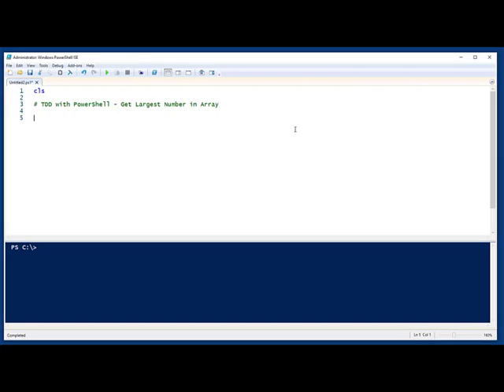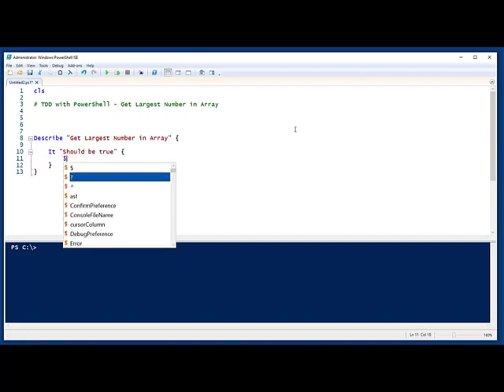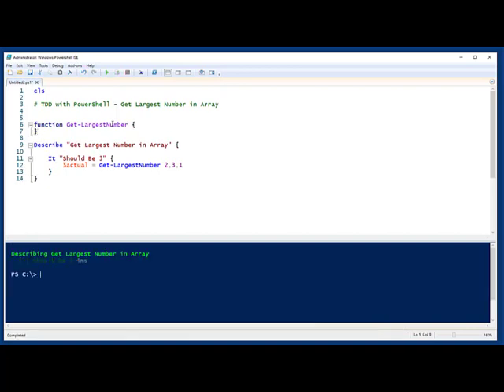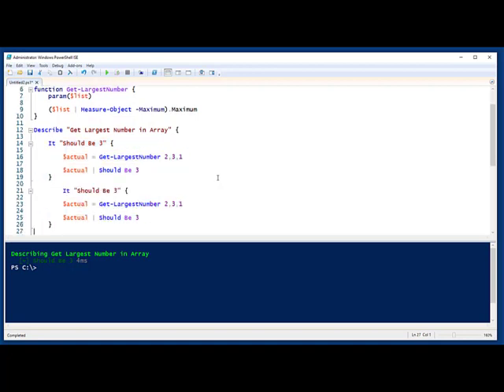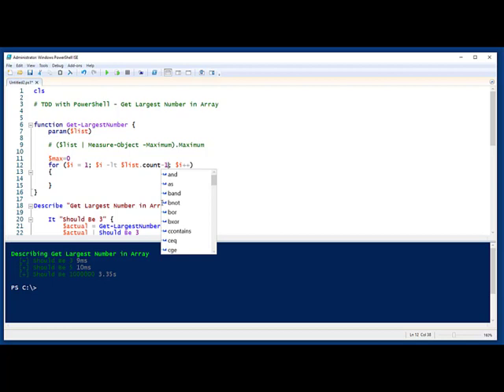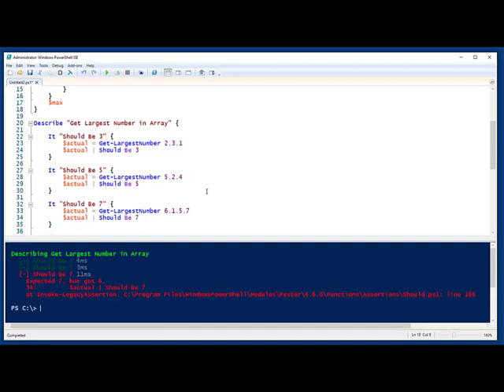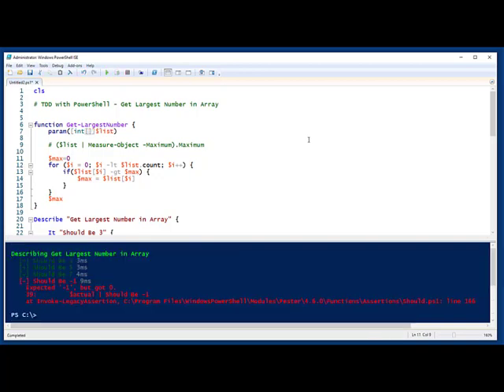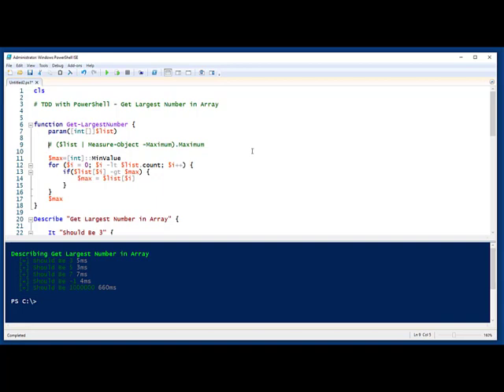How to do Test Driven Development/Design in PowerShell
Walk through of how to test building a new function using Test Driven Development/Design as you go